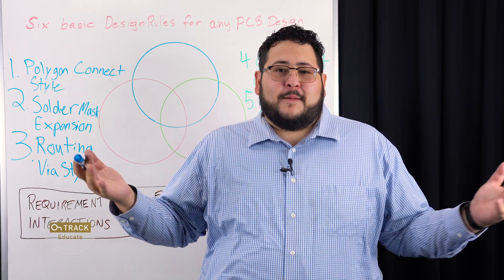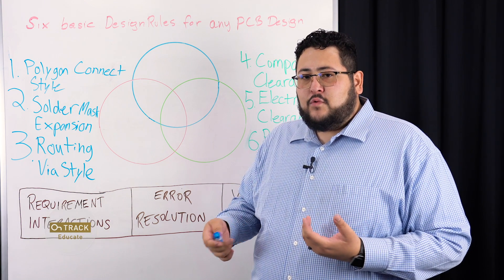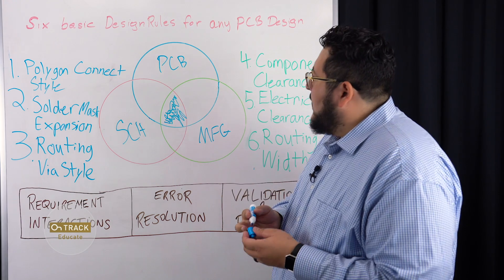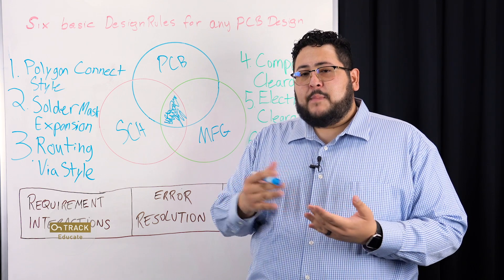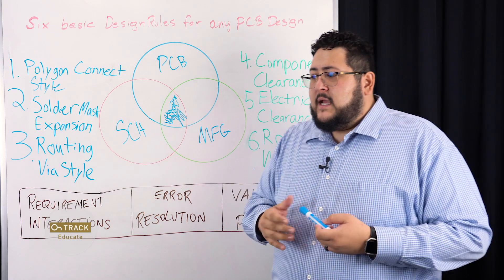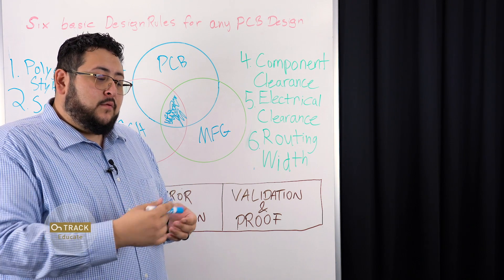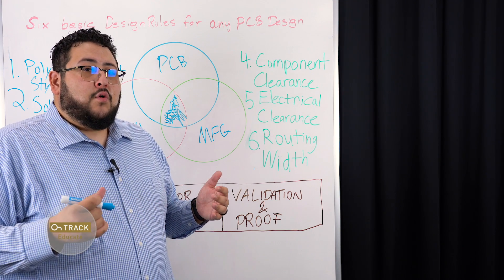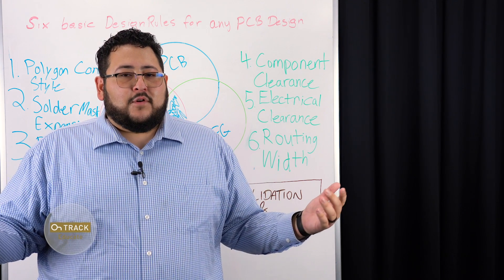Six Basic Design Rules for Any PCB Design - OnTrack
In this episode, David Haboud highlights six basic design rules for any PCB design that will ensure that you meet your requirements for Schematic, PCB layout, and Manufacturing and resolve errors quickly.

Learn how to create and apply rules and constraints in Altium Designer with David's on-demand webinar Understanding Rules and Constraints